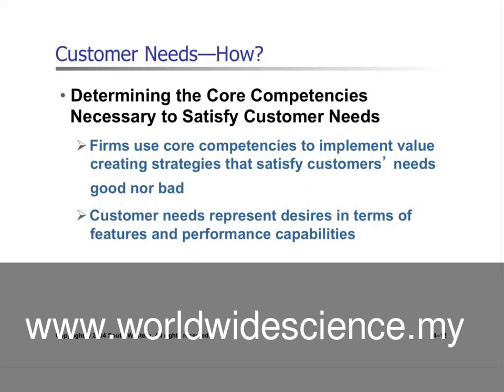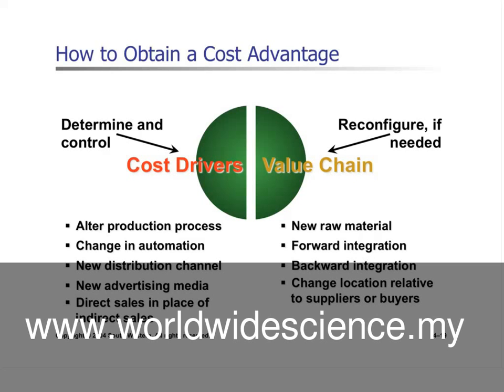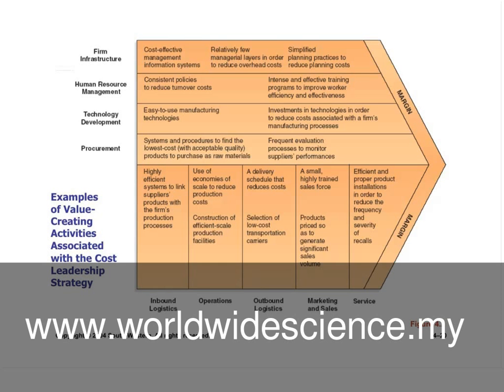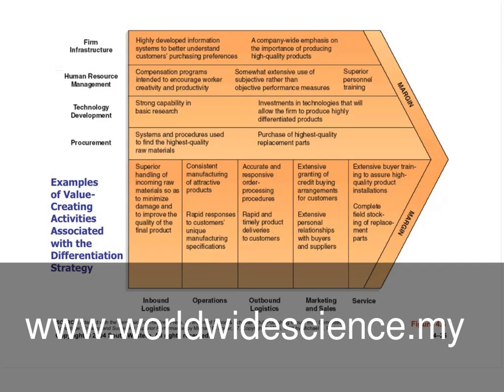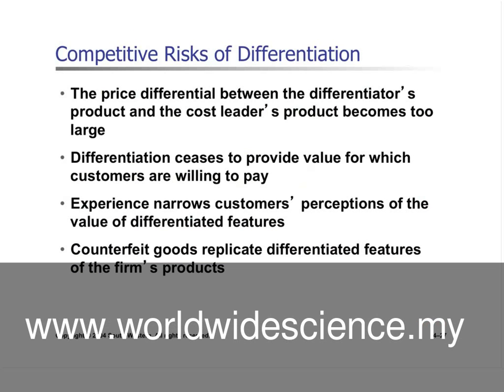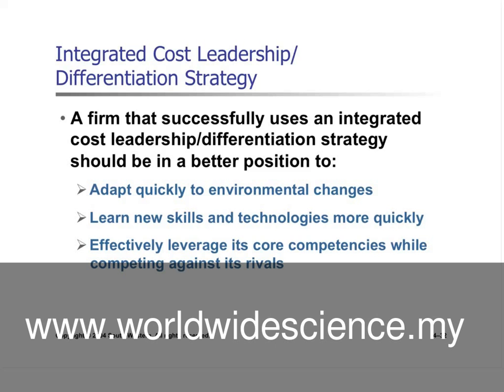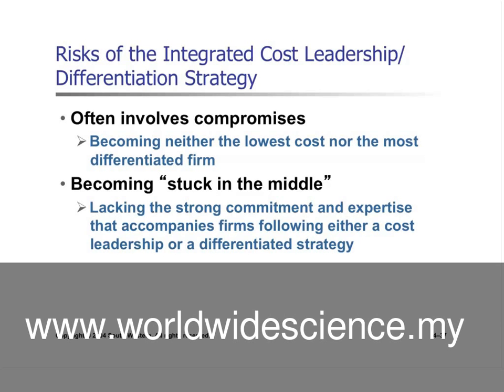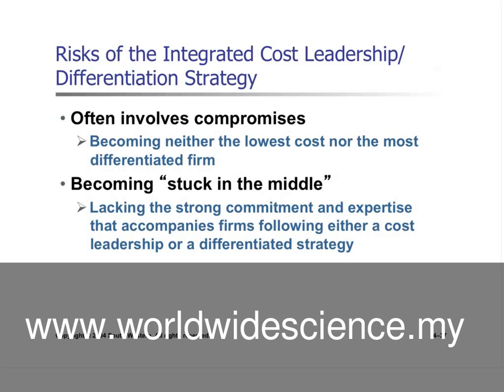BSM Class No.8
Business Strategic Management
World Wide Science
Online MBA
Class No.8